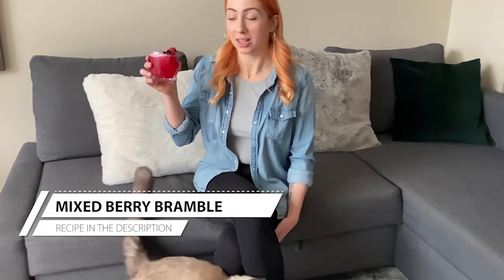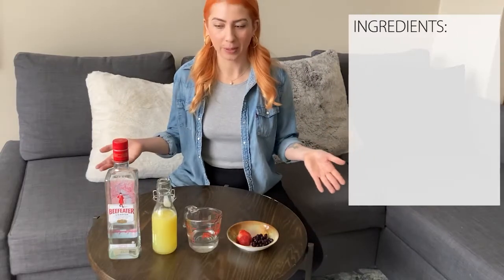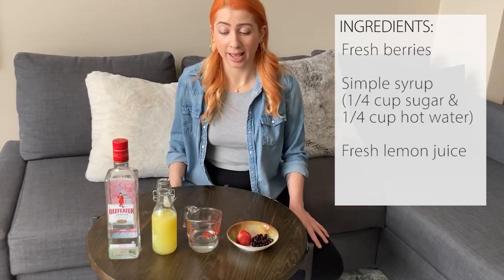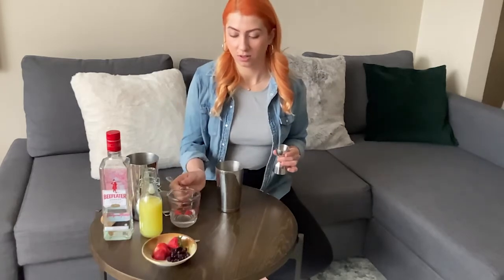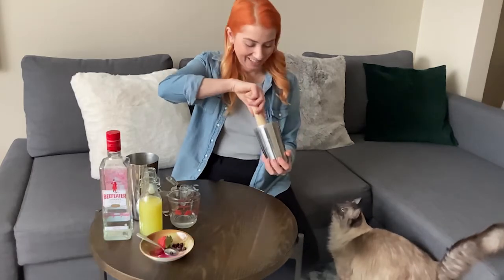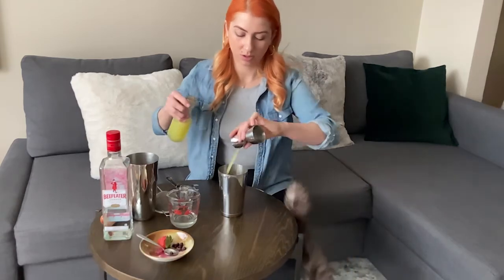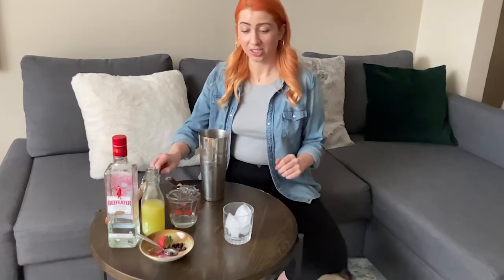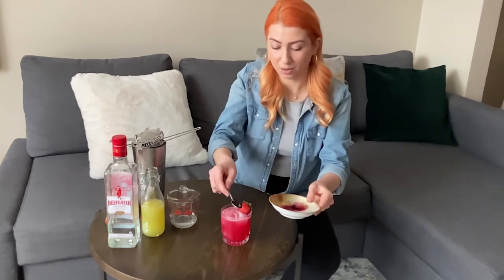Berry Bramble | COUCH COCKTAILS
Berry Bramble Recipe:

1 oz simple syrup (recipe below)
Small handful fresh berries of choice
3/4 oz fresh lemon juice
1.5 oz spirit of choice (gin/vodka/tequila/bourbon/rye)
Fresh berry garnish

For the syrup:
¼ cup sugar
¼ cup hot water

To make the syrup, combine hot water and sugar and stir to dissolve.

To build your drink, add berries and syrup to your shaker tin or mason jar. Muddle with passion for 10-15 seconds to infuse the ingredients. Next, add lemon juice and spirit of choice. Shake with ice for 10-15 seconds and strain over fresh ice into a short glass. If you’d like, garnish with some fresh berries.

Must be legal drinking age.